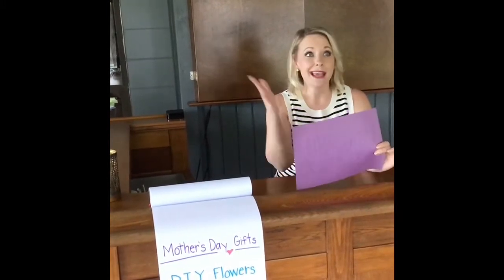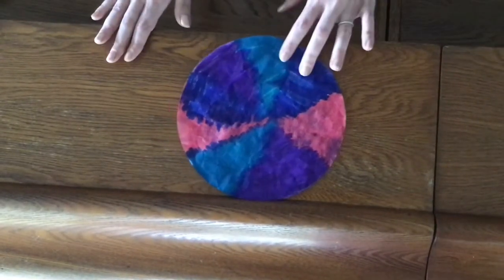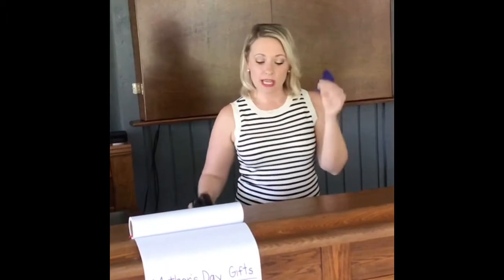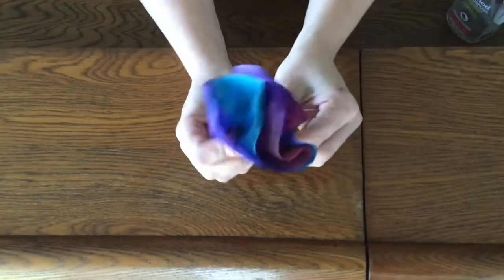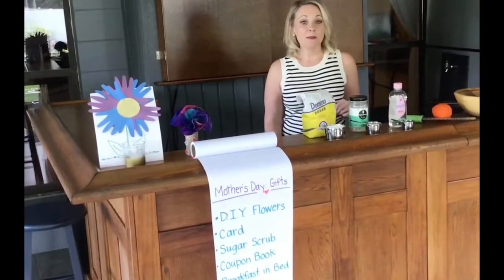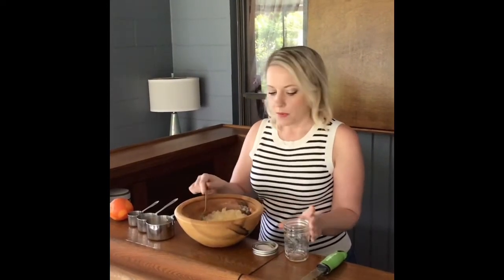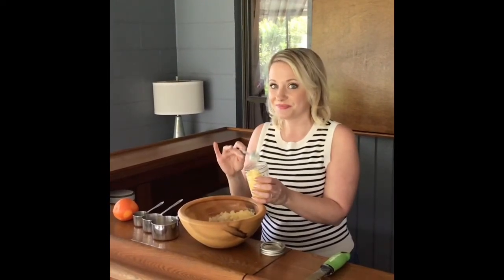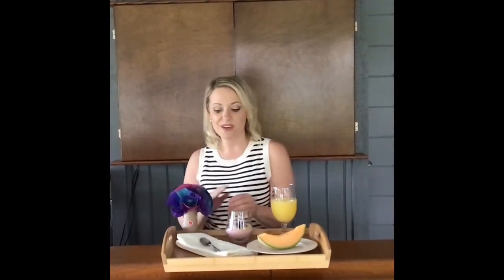Mother’s Day Crafts at Home